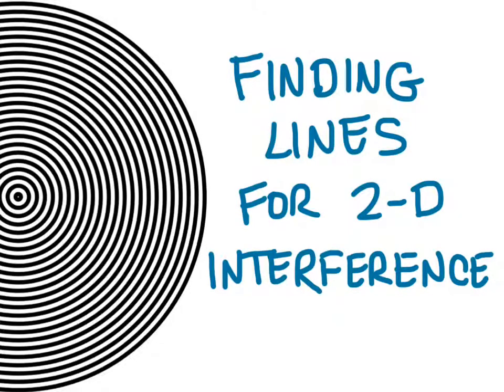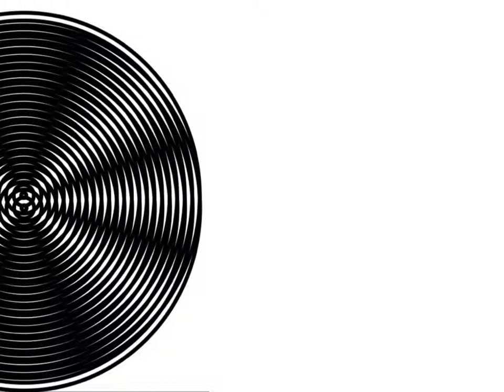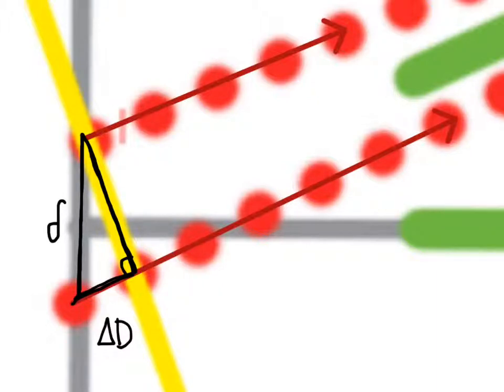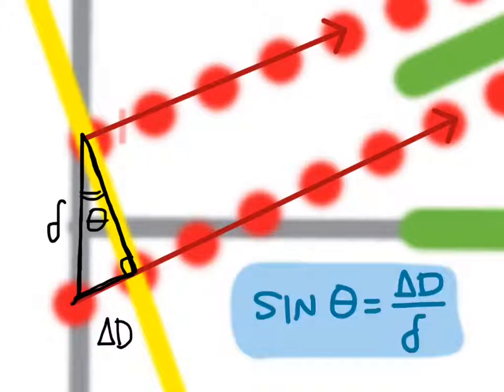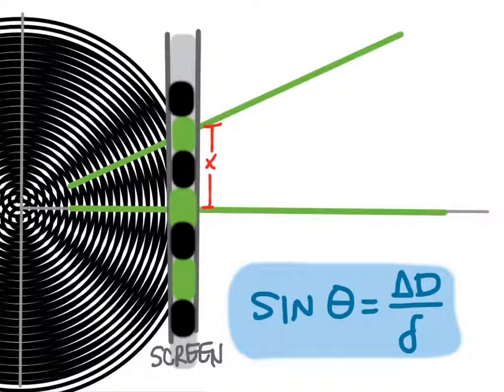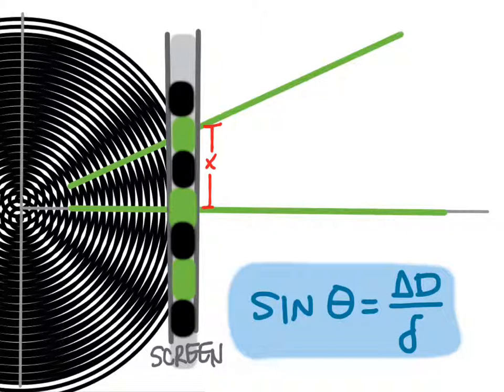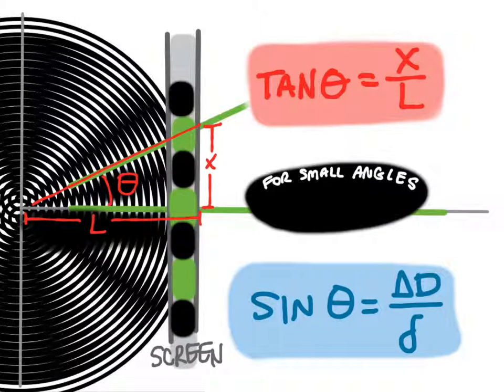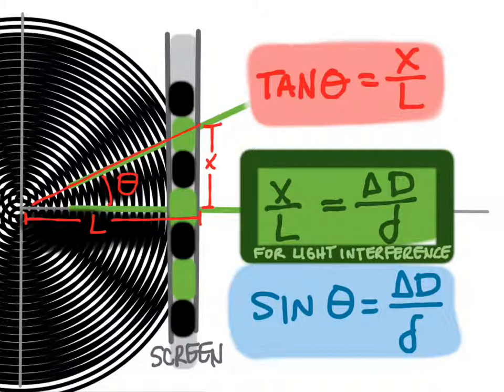Finding Interference Lines for Light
This lesson is an extension of "Finding Lines for 2D Interference." It takes the equation for finding the angle of a line of interference and derives the equation for finding the location of interference fringes on a screen.